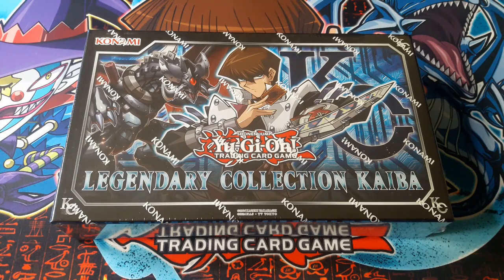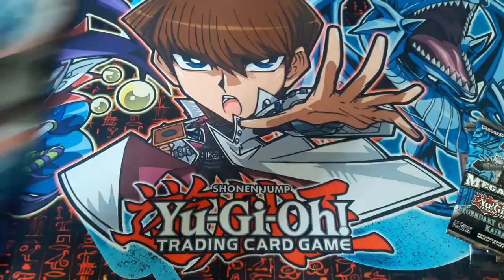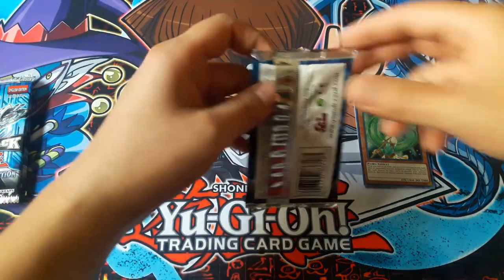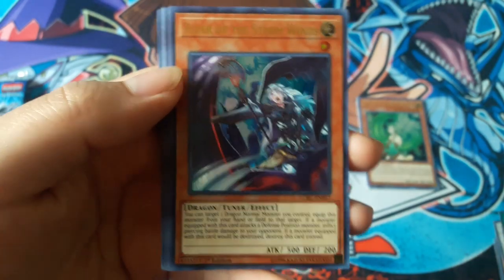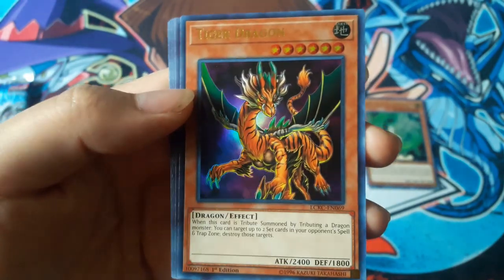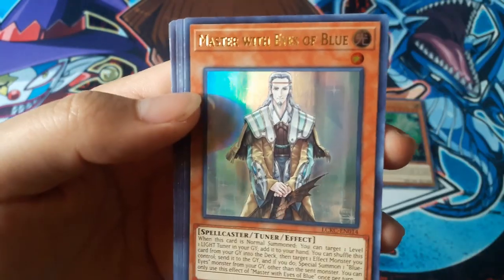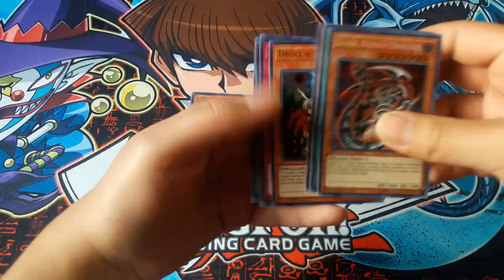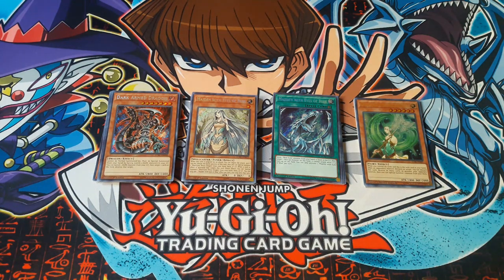Yu-Gi-Oh! Legendary Collection Kaiba opening.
My Yu-Gi-Oh! Legendary Collection Kaiba opening. What other openings would you want to see?